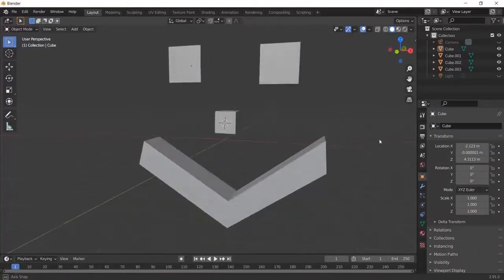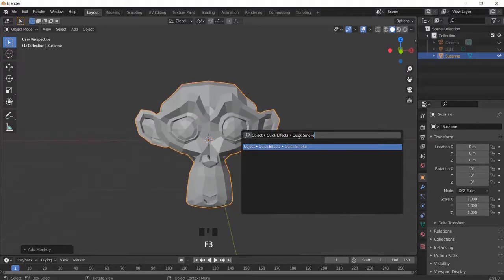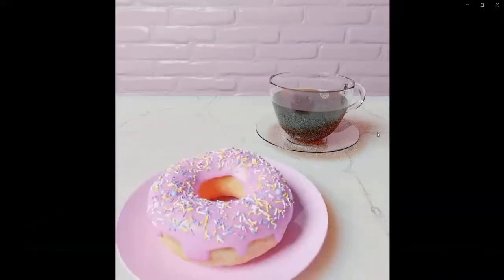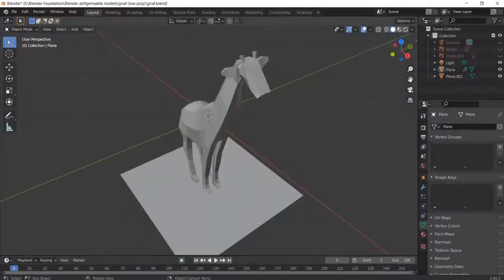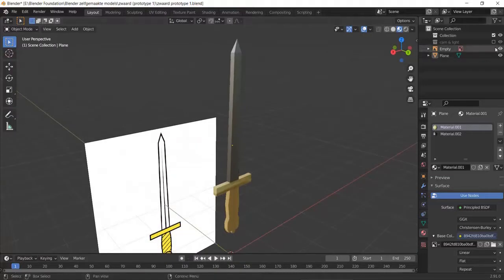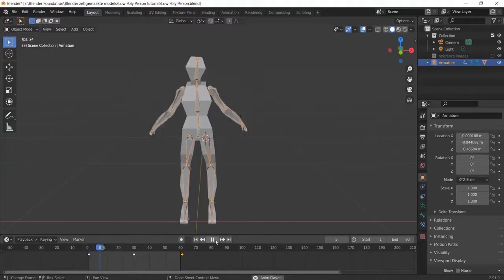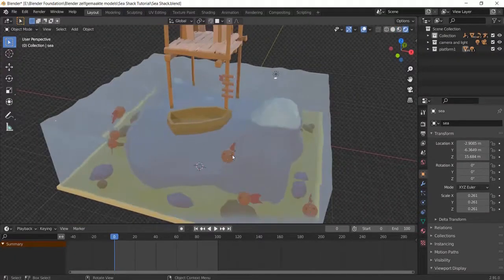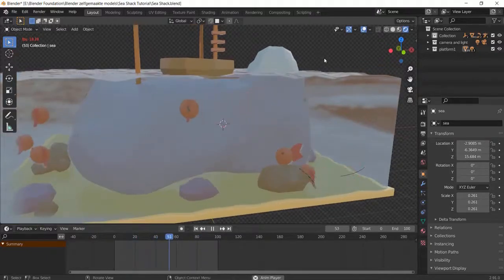Blender Progress | I Learned Blender From Scratch | My 30 Day Results 🖌️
Blender Progress. I started my Blender learning adventure this year - February 2021 - and this is my 30 day progress & results so far. There is still much to learn but the end goal is to model characters and assets for my unity games.